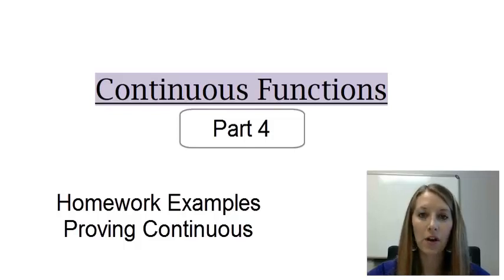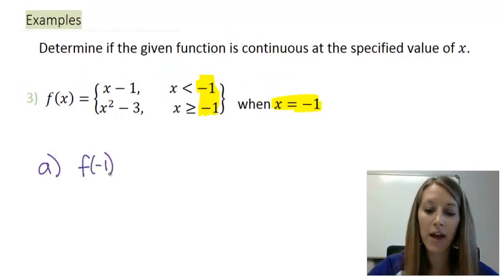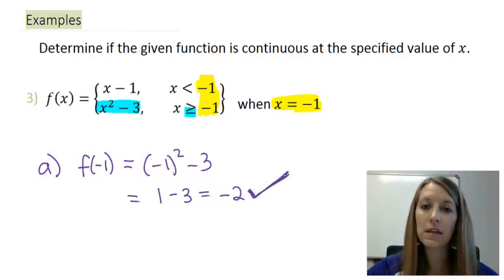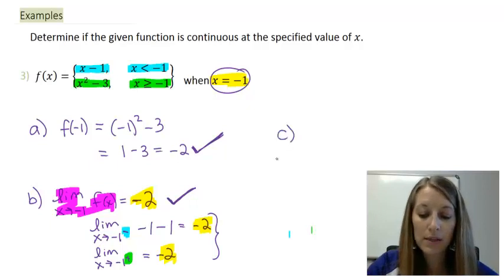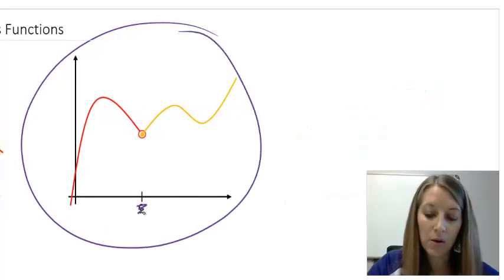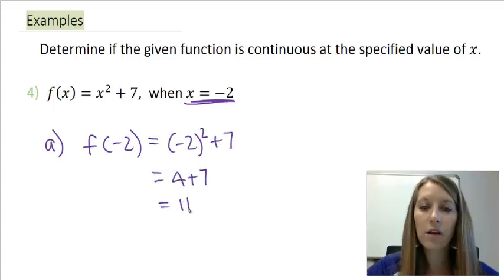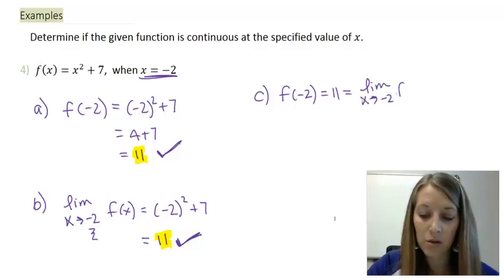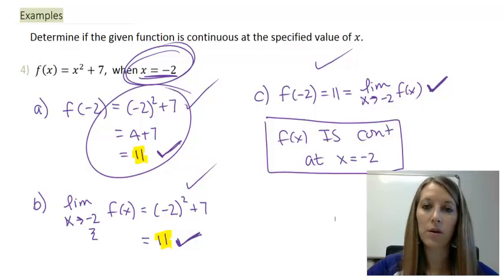4: Examples of Proving a Function is Continuous for a Given x Value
Examples of Proving a Function is Continuous for a Given x Value